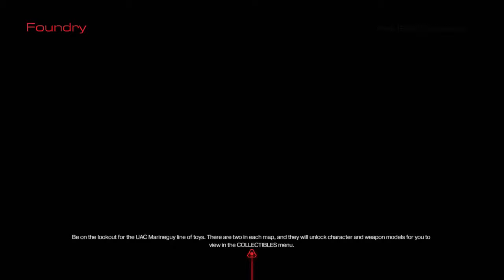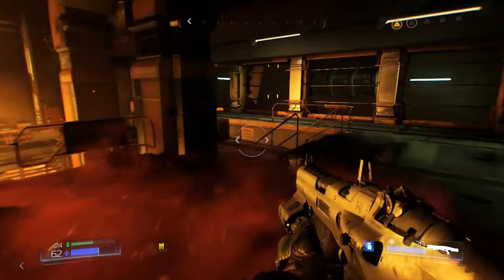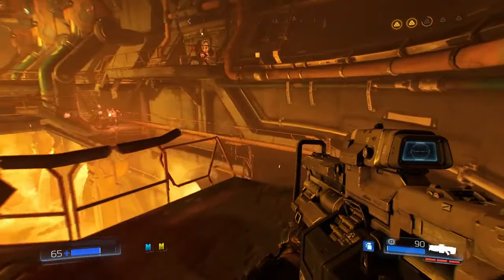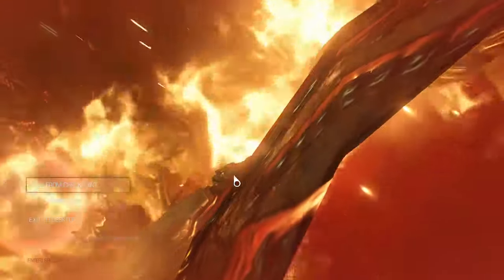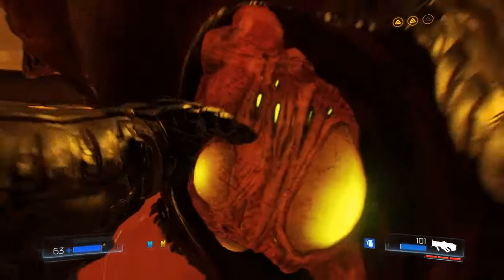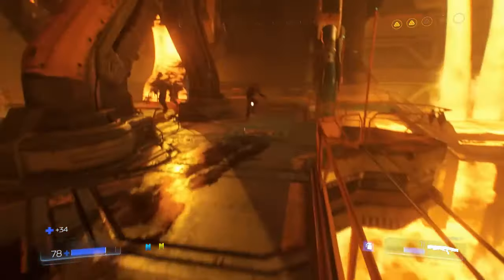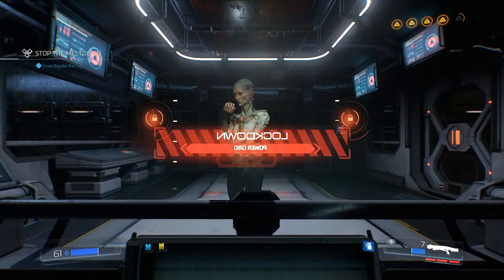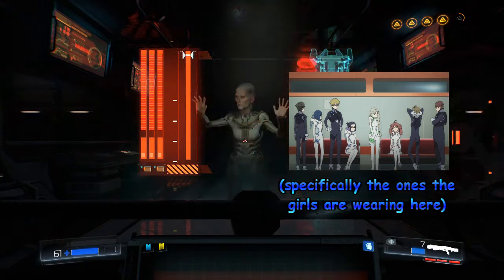Doom (2016) | Part 8: Wachowskis | Blideo Bames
We talk about the Matrix, which leads into more Wachowski stuff and eventually gets surprisingly deep.

Your Hosts:
- Brovie96 (Seth)